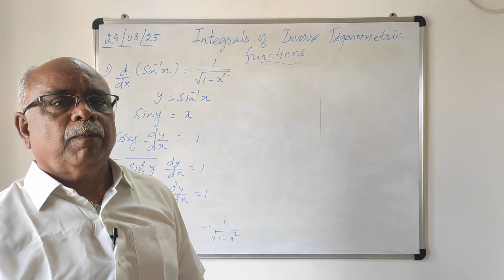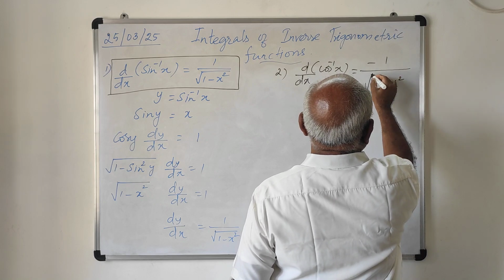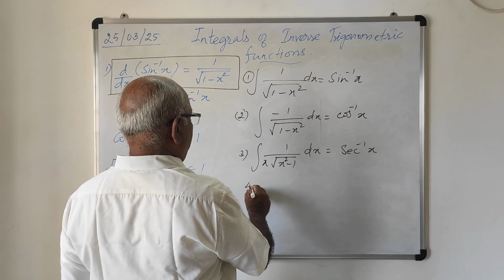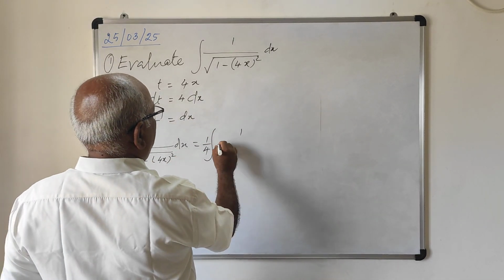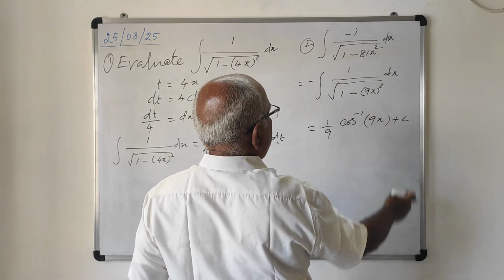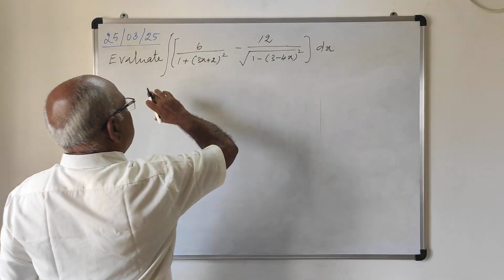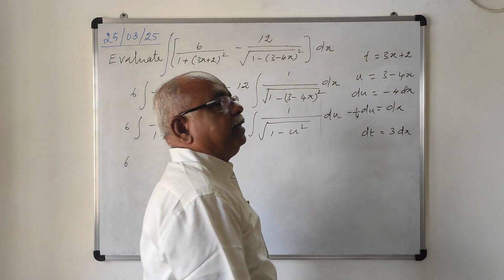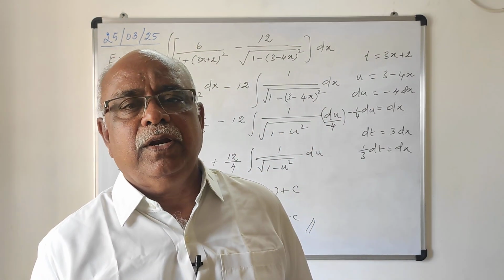11th and 12th Maths V5 Important results using Inverse Trigonometric functions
In this video problems are solved using results of Inverse Trigonometric functions